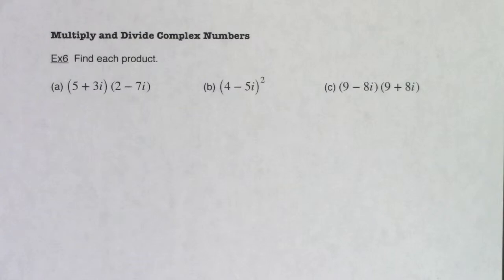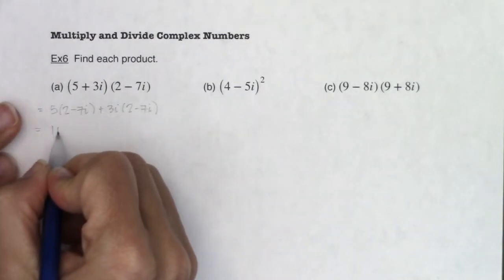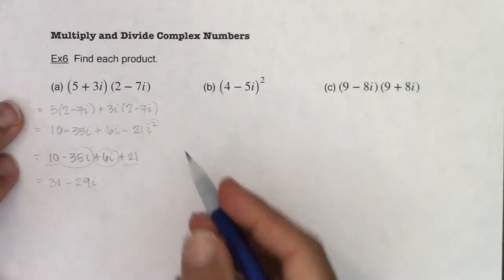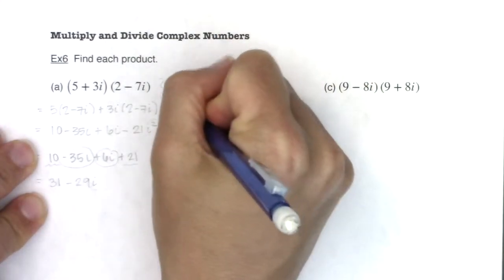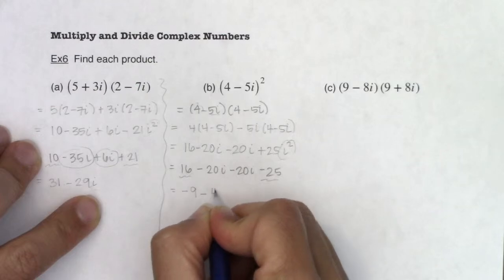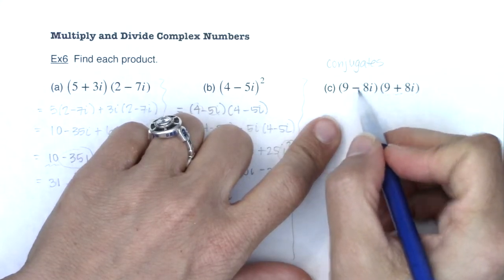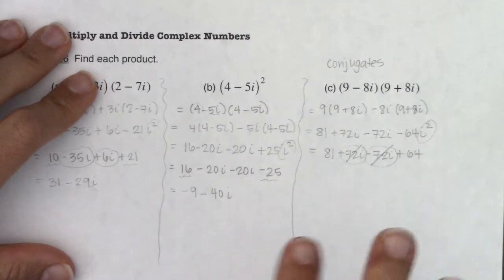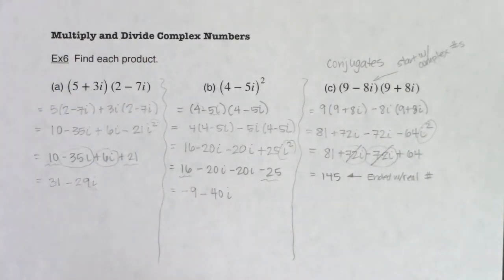Math 21 Section 2.4 Ex 6